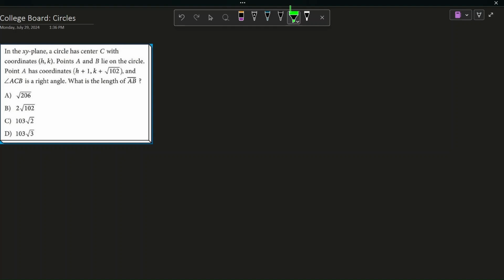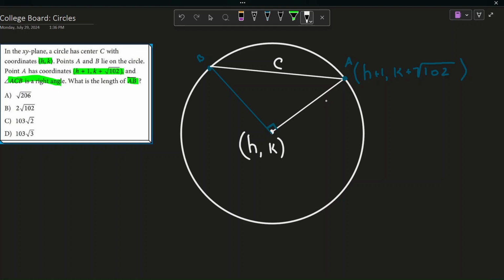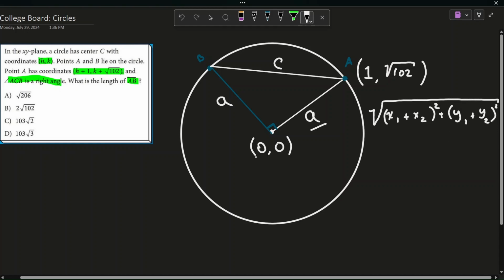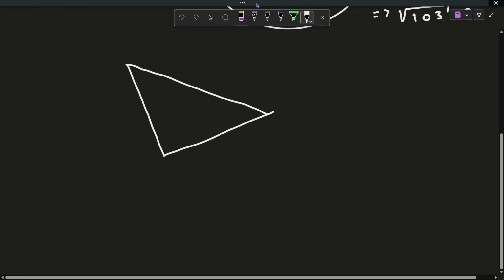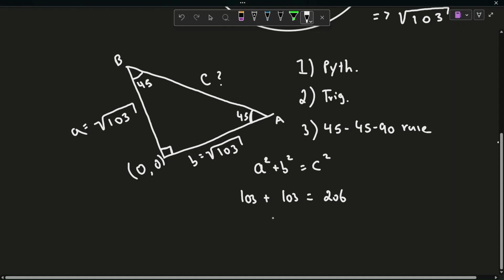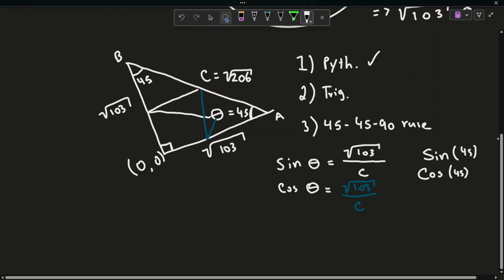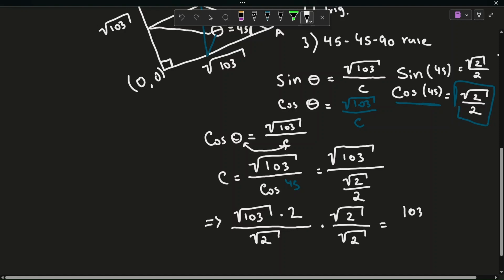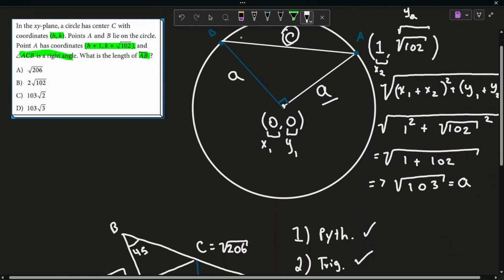Can YOU Solve One Of The Hardest SAT Circle Questions?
I solved one of the hardest circle questions from College Board's Instagram utilizing three techniques.